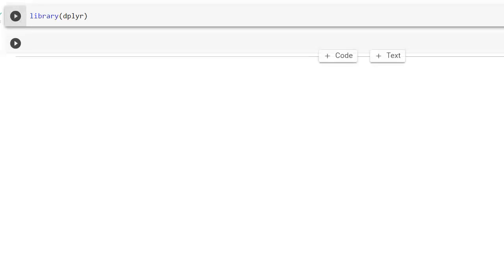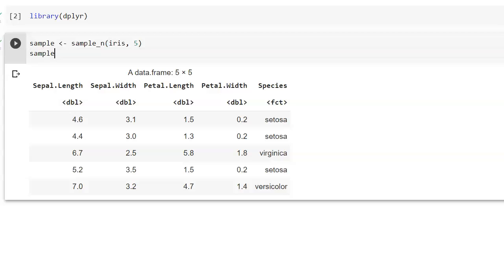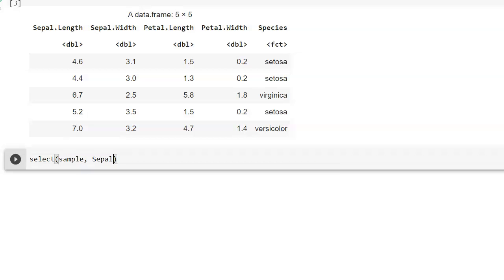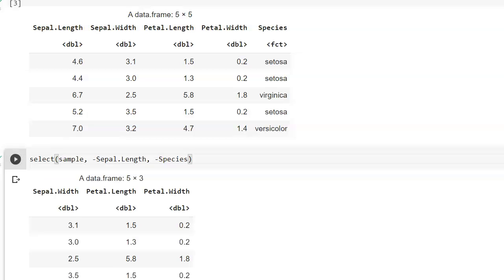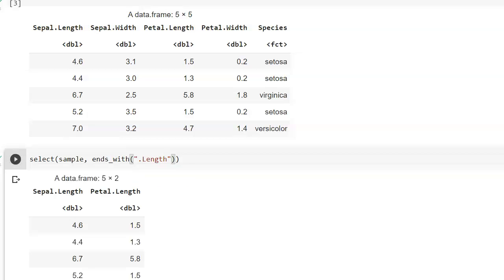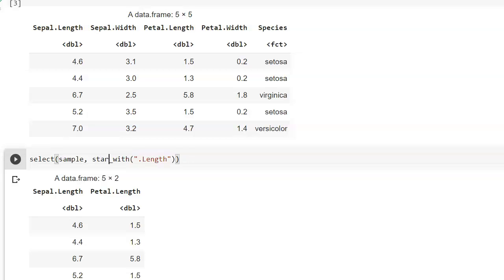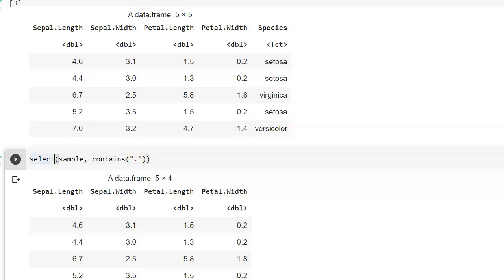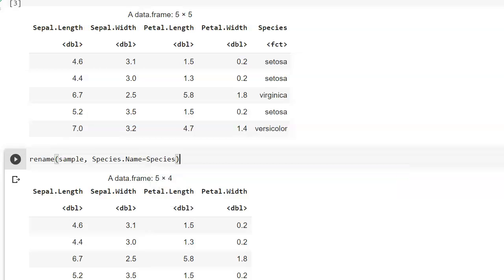3.3 Select and Rename Columns